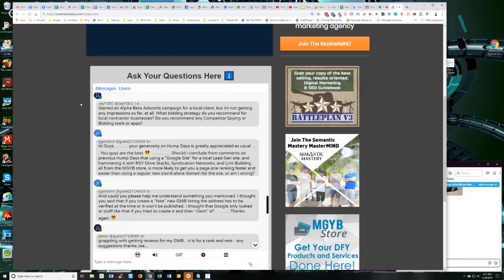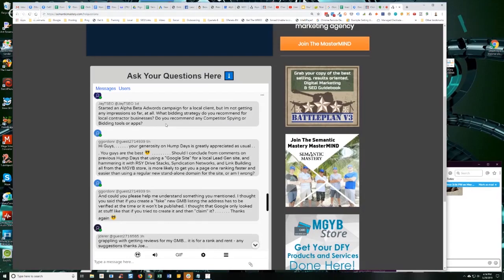What Google Adwords Bidding Strategy Do You Recommend For Local Contractor Businesses?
In episode 238 of our weekly Hump Day Hangouts one participant asked what Google Adwords bidding strategy does Semantic Mastery recommend for local contractor businesses.

The exact question was:

Started an Alpha Beta Adwords campaign for a local client, but Im not getting any impressions so far, at all. What bidding strategy do you recommend for local contractor businesses? Do you recommend any Competitor Spying or Bidding tools or apps?